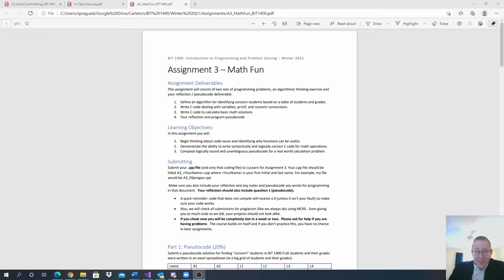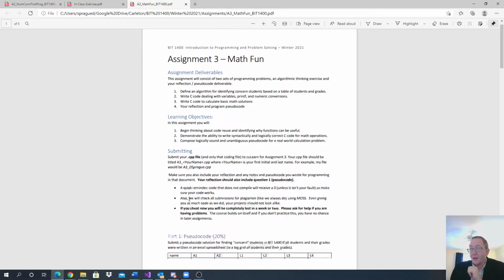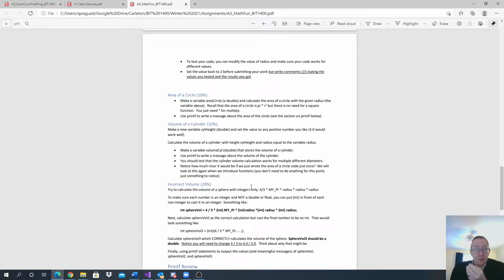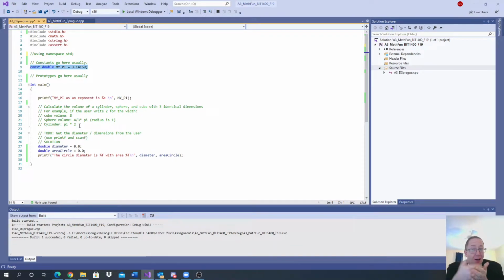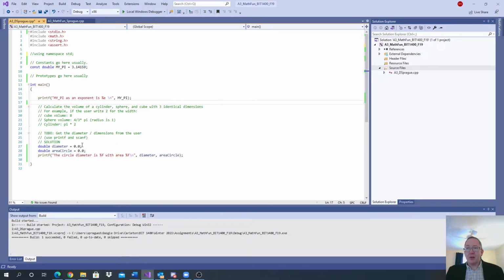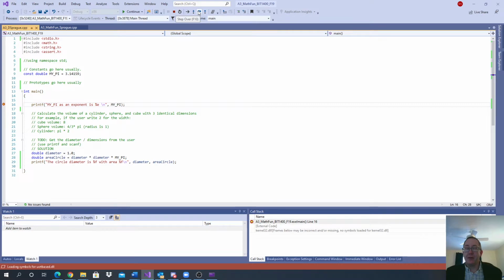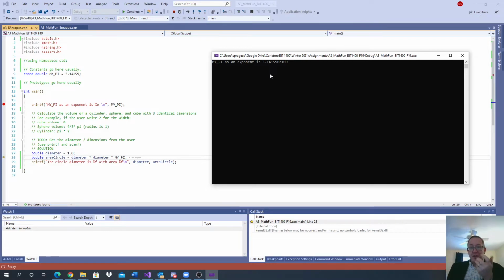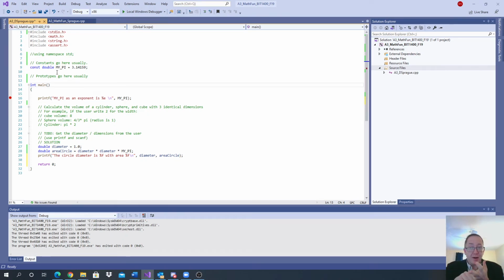A3 MathFunIntro BIT1400 W21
A brief-ish overview of assignment 3, what the code starts to look like and the task you are asked to solve.